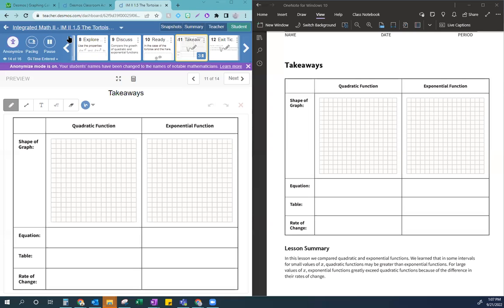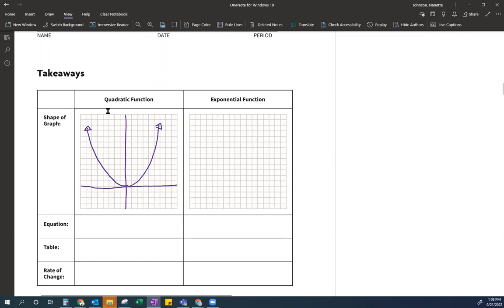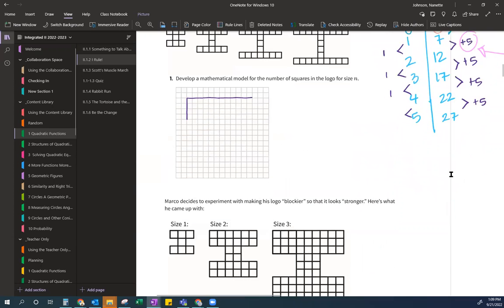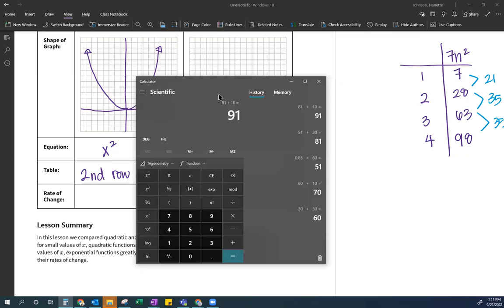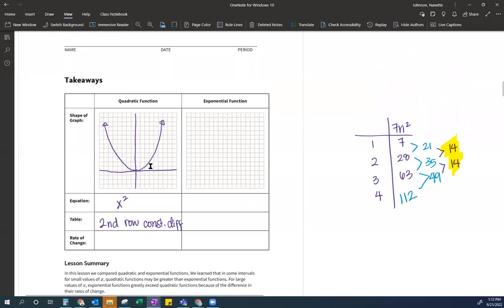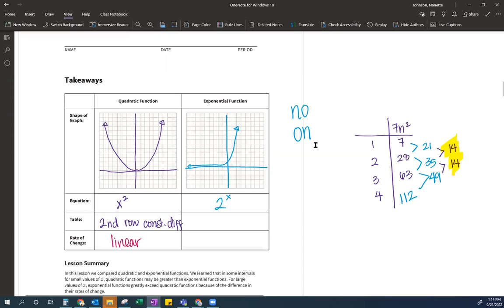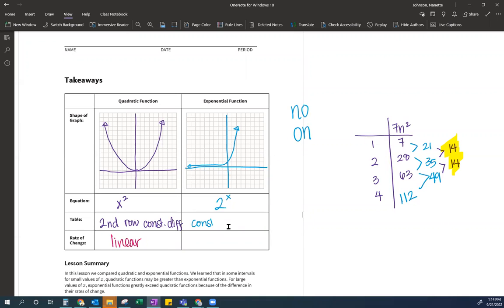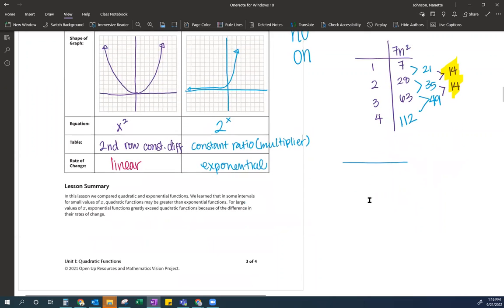Compare Quadratic and Exponential Functions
Math II 1.5 Desmos slide 11

Lesson based on Open Up Resources Math II Lesson 1.5

Determine which type of function, quadratic or exponential, grows faster in a given interval.

How does the growth of a quadratic function compare to the growth of an exponential function?

How can tables, graphs, and equations help to understand how quadratic and exponential functions grow?